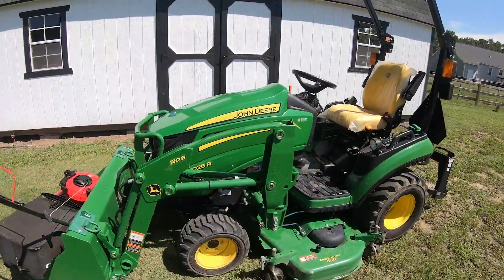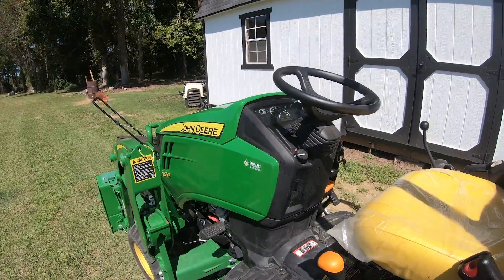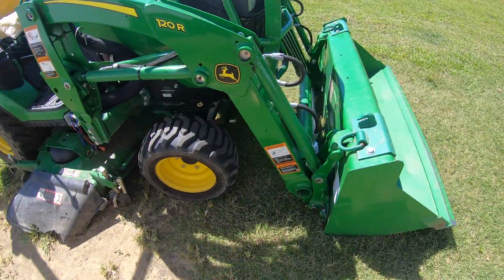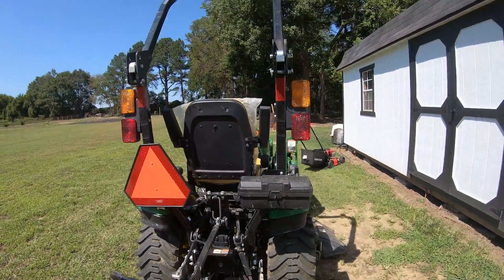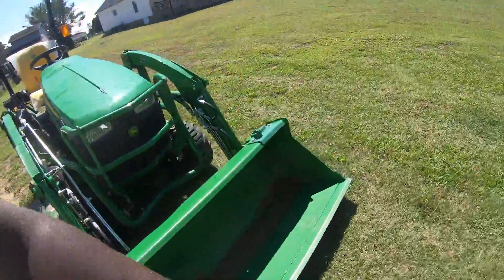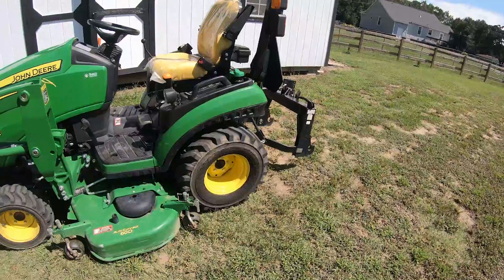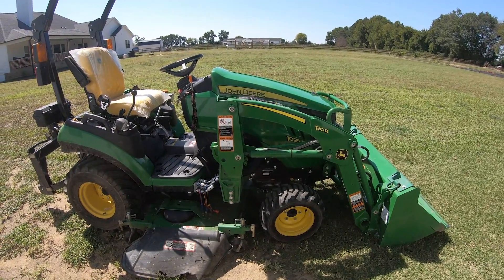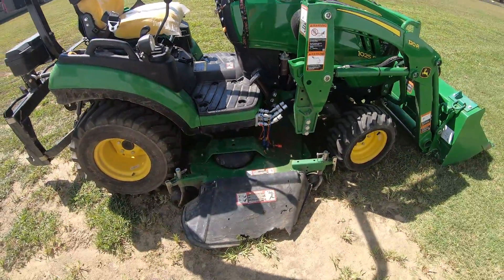Quick Tractor Walk Around (John Deere 1025r)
Welcome back everyone this is a non technical quick walk around JD our homestead tractor. We purchase this right away as we knew we were going to need a work horse around the place to help get things done.